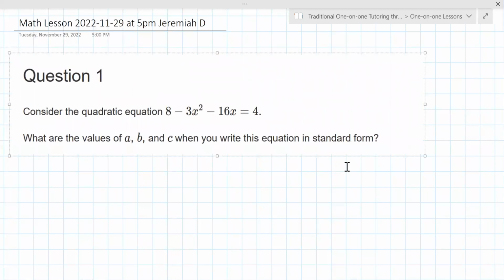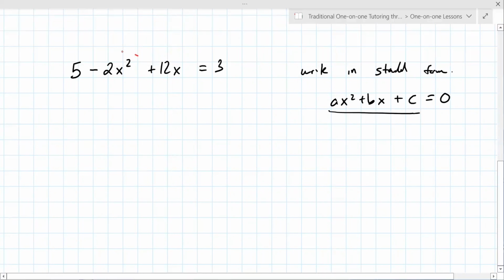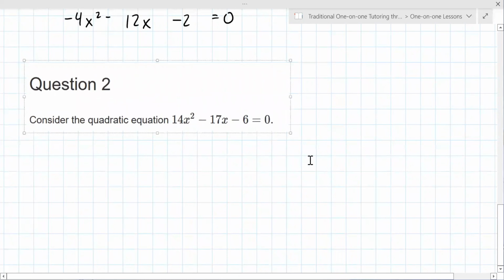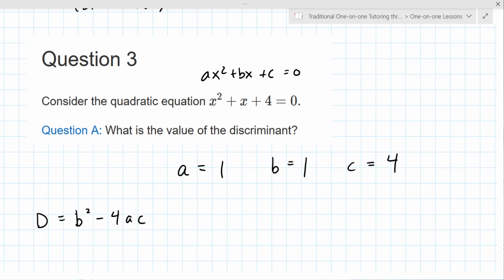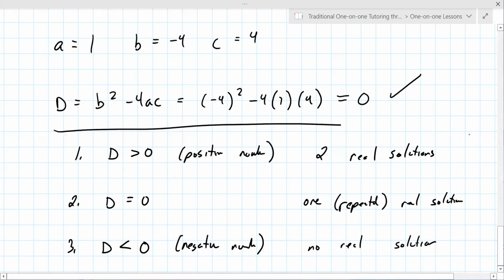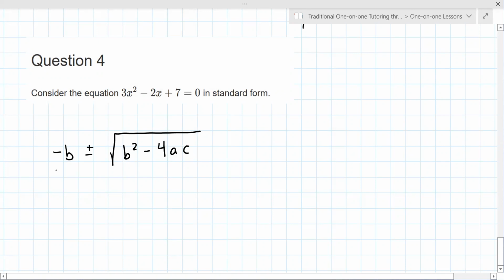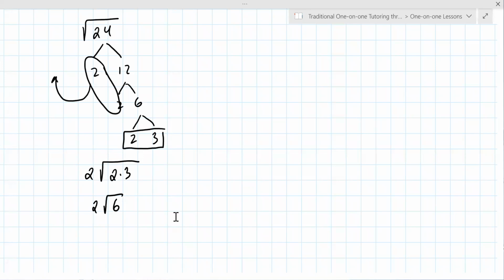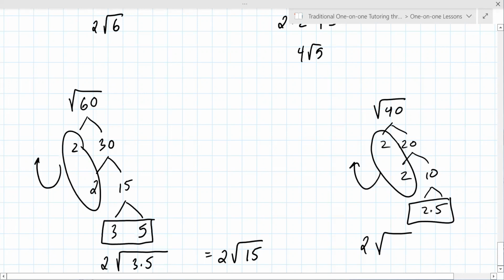High School Geometry Lesson [2022-11-29 at 5pm MST Jeremiah D]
This lesson focused on quadratic formula, discriminants, standard form, and reducing roots.